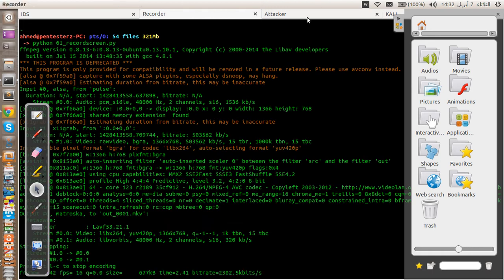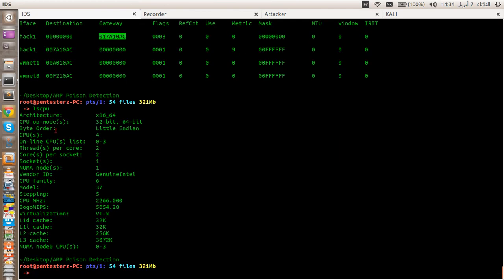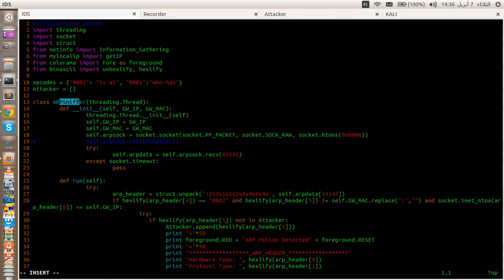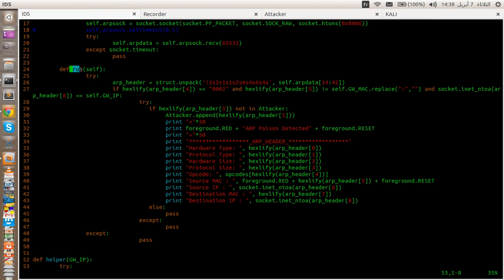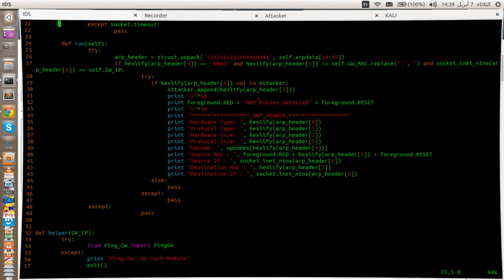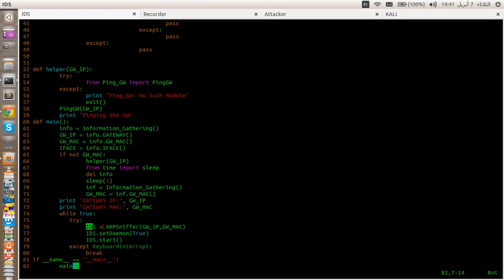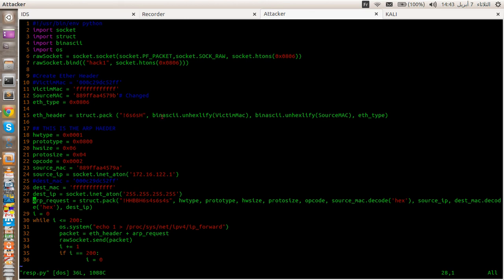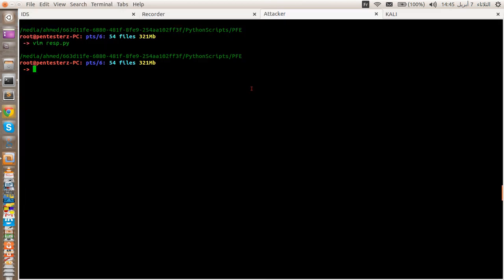ARP Poisoning Detection Tool - Python Raw Sockets - Practical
Enjoy part 02